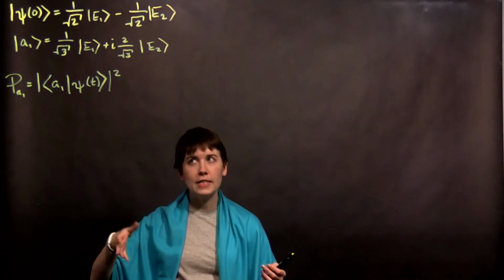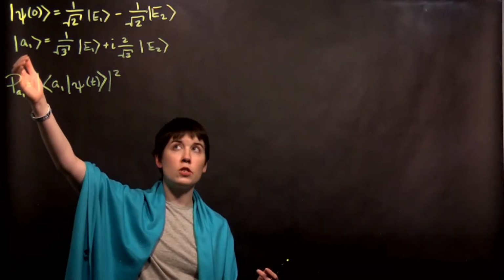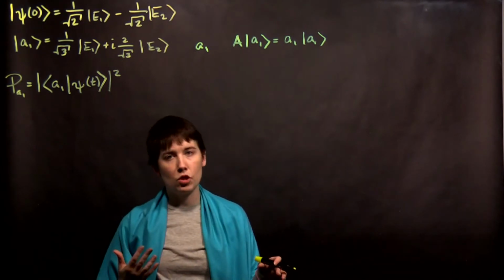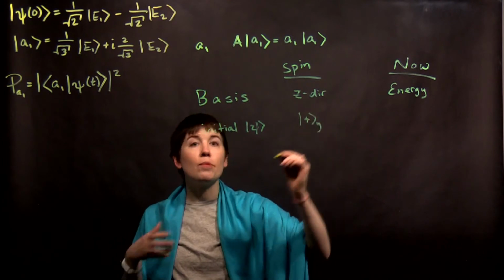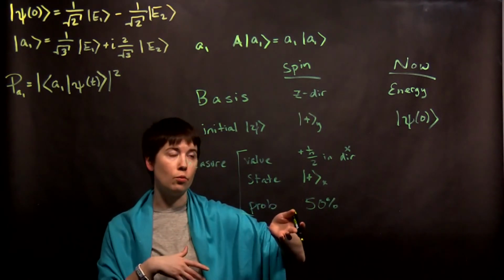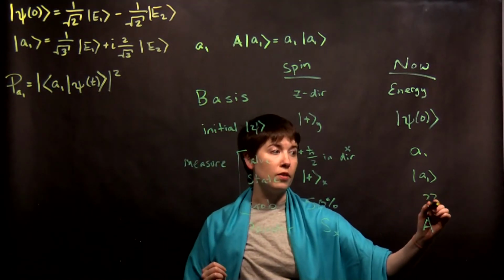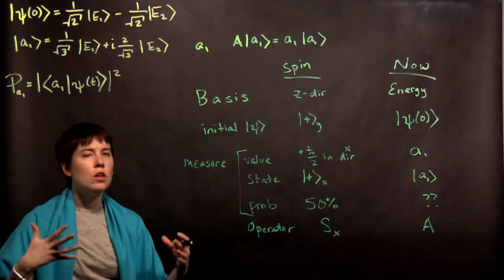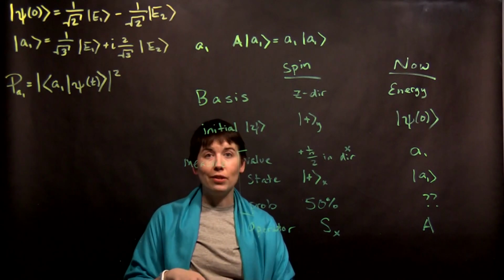Calculating Measurement Probability over time in Energy Basis (1 of 2)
Let's calculate the probability, as a function of time, of measuring state a1 - which is not an energy eigenstate - if our system starts in psi (also not an energy eigenstate).  Here I draw an analogy between this question and what we did back in spin-1/2.